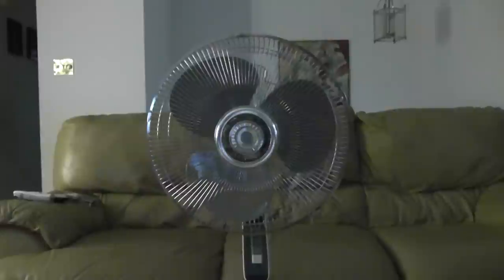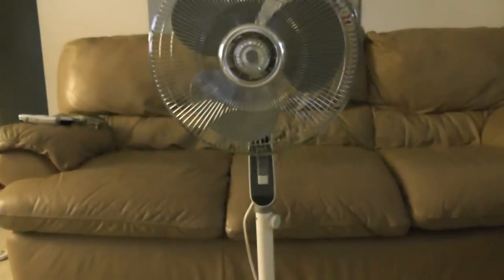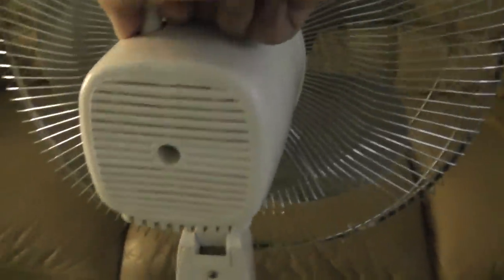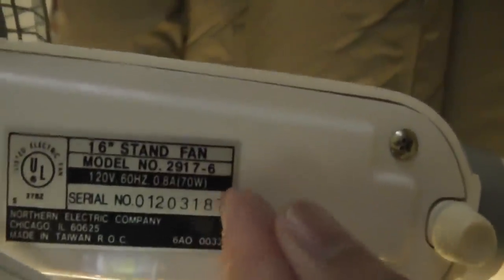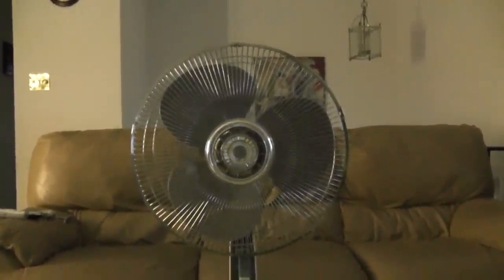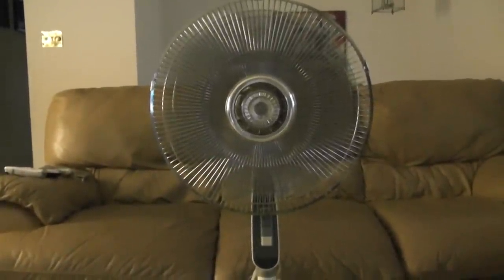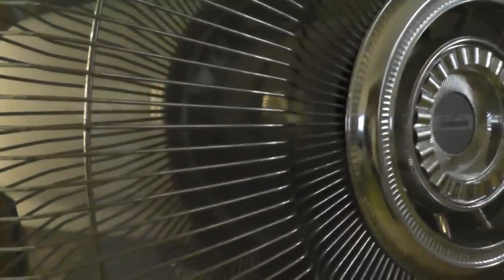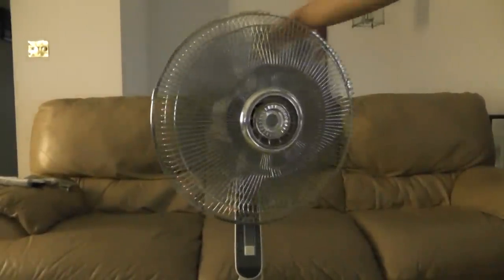16" Sunbeam Oscillating Stand Fan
I bought this fan at a yard sale a couple weeks ago. I oiled the oscillator on this fan because it made a noise during oscillation when I used it to sleep when it was hot. This is the only Sunbeam fan I have so far. More portable fan videos coming soon. I think that this fan was from 1987 because of the sticker, but it could be from the early 90s or late 80s.